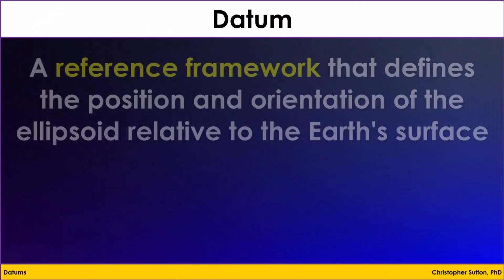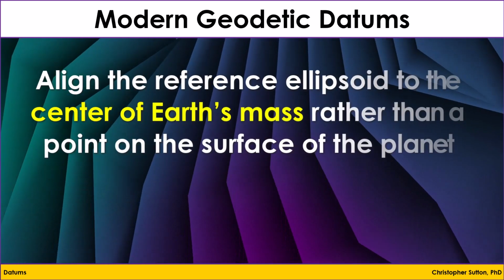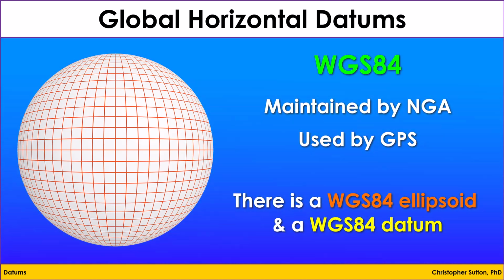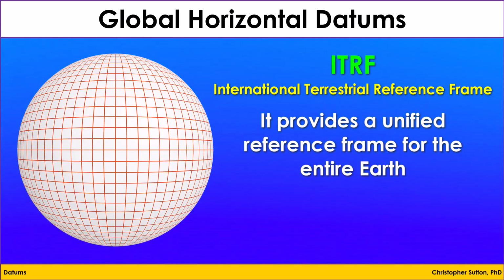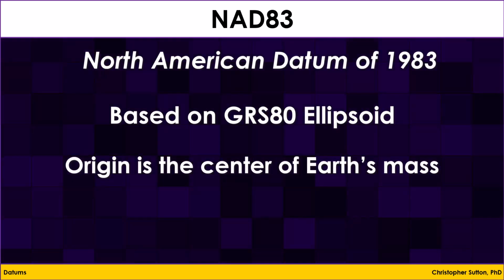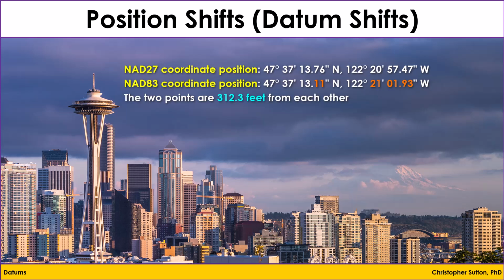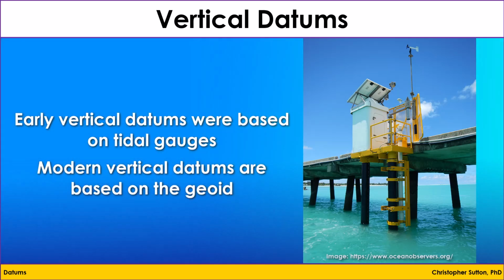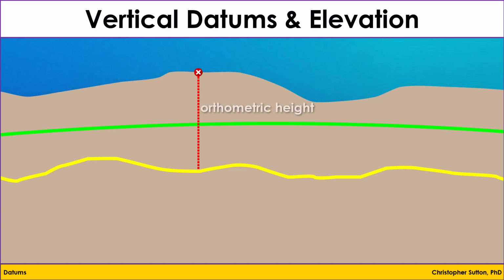Coordinate Reference Systems: Datums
This is the 21st video in the Introduction to GIS video series and the fourth of the "Coordinate Reference Systems" videos.